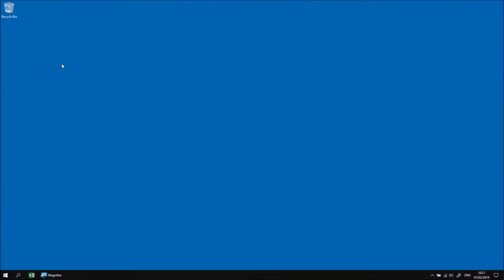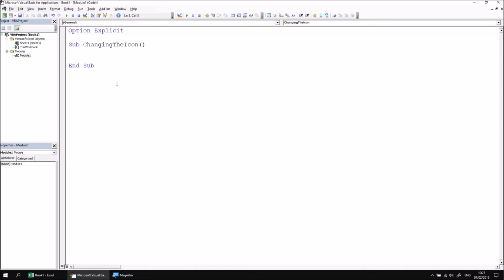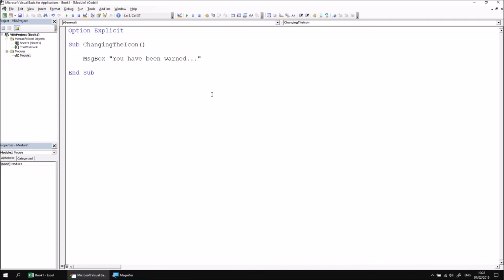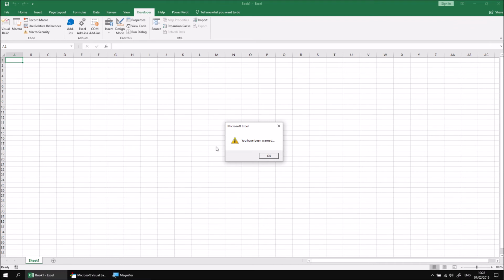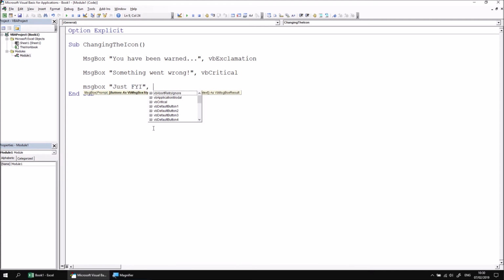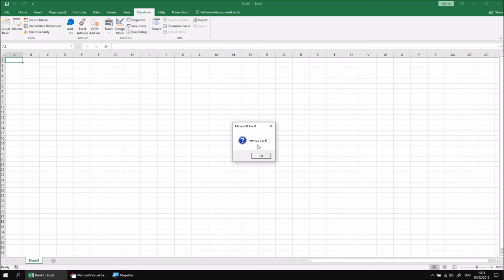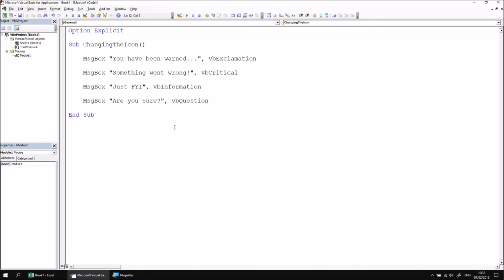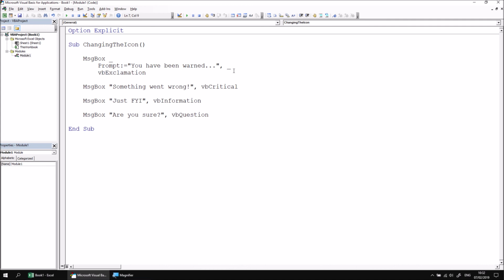Excel VBA Online Course - 5.1.3 Displaying Icons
Download files and see a written version of this lesson